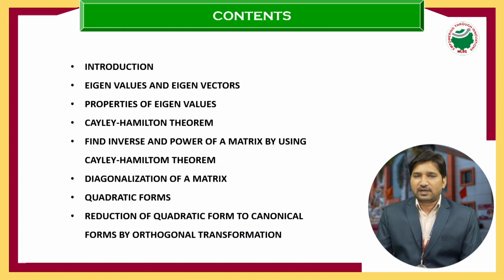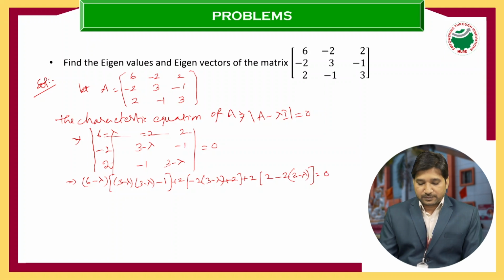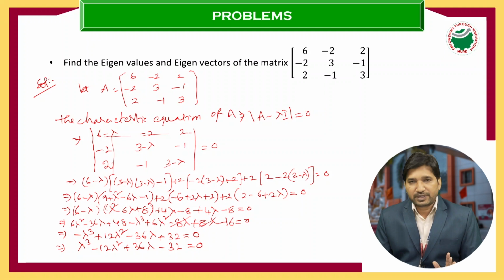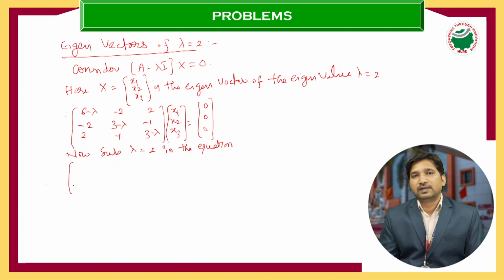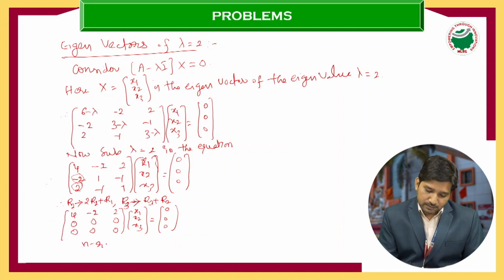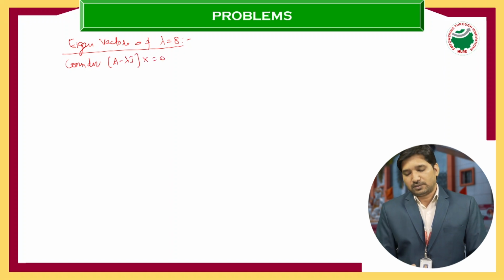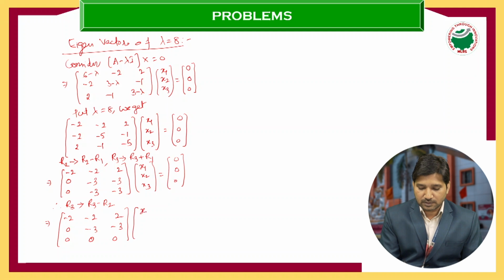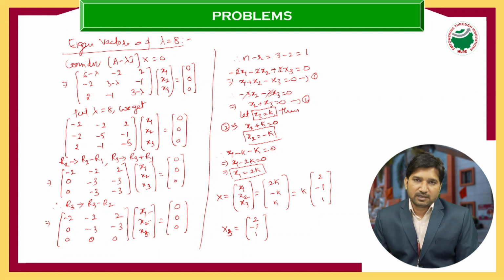EIGEN VALUES AND EIGEN VECTORS ( CLASS - 02 ) | BY DR. A. RUSHI KESAVA || MLRITM